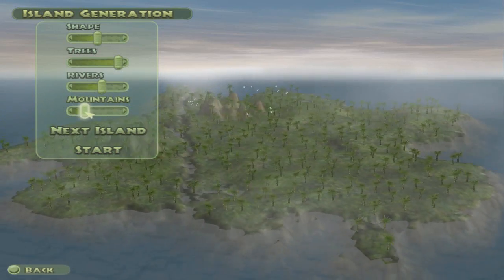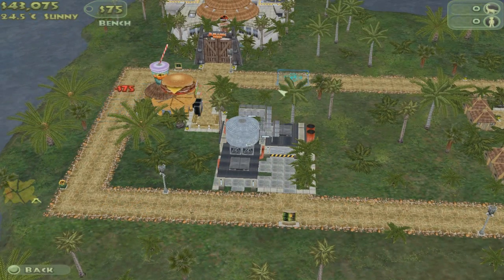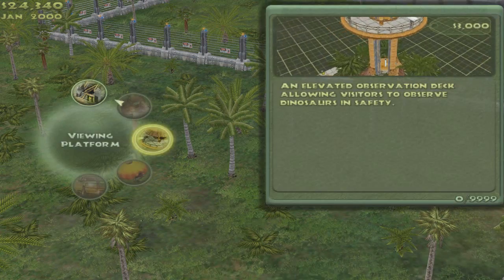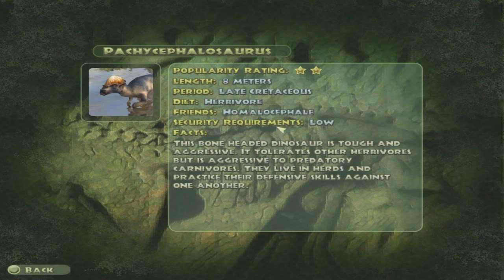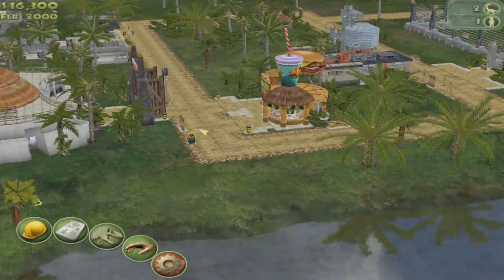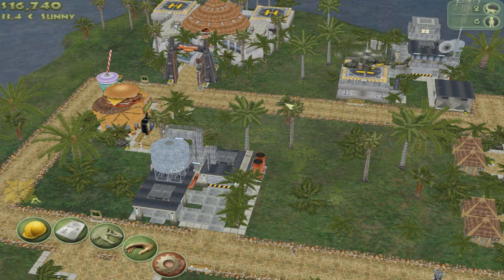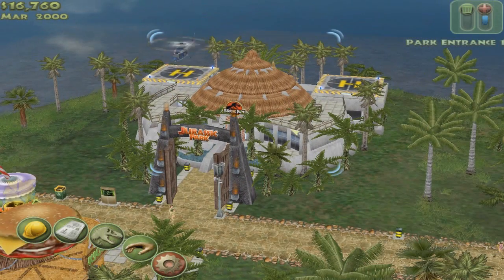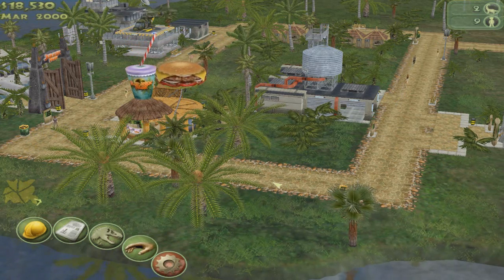Jurassic Park: Operation Genesis, Episode 1